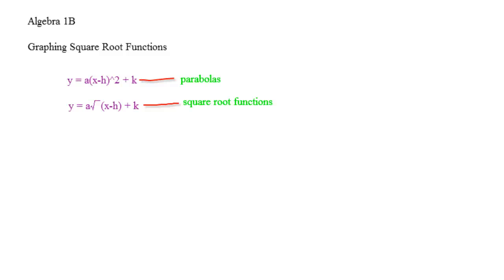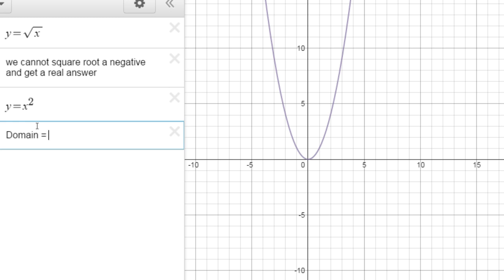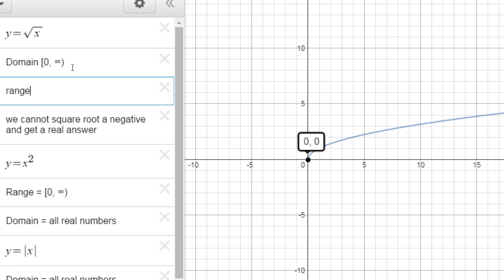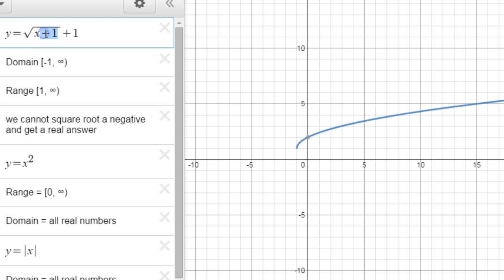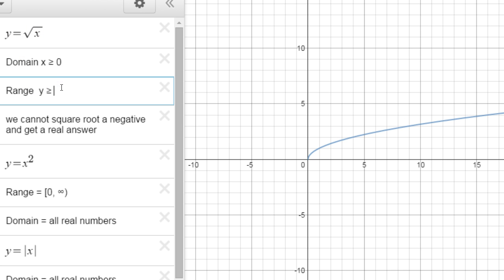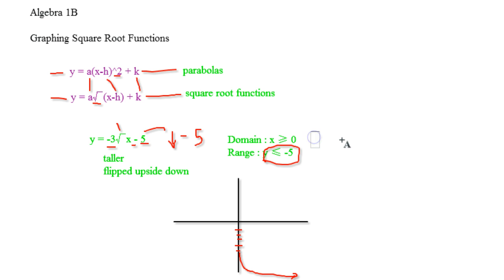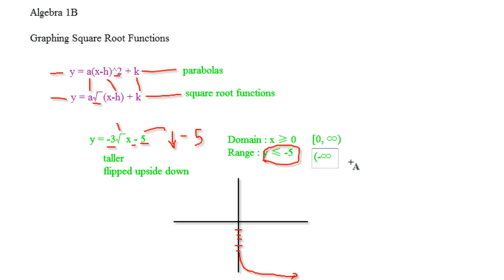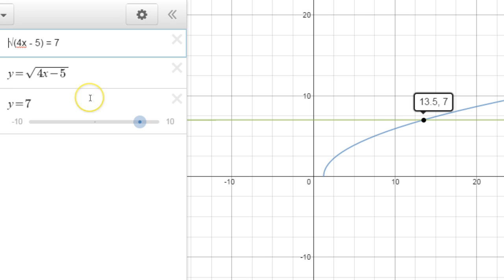Algebra 1B - Graphing Square Root Functions